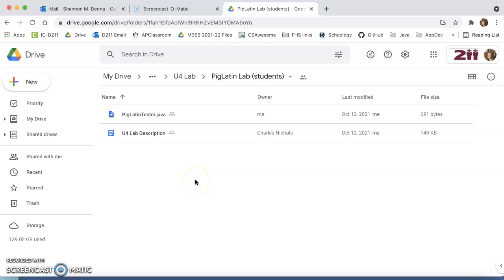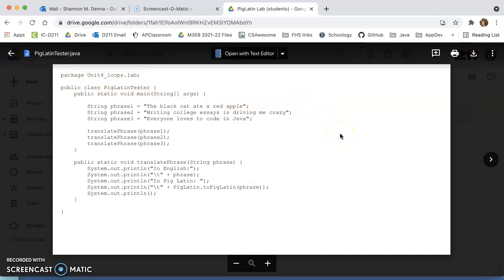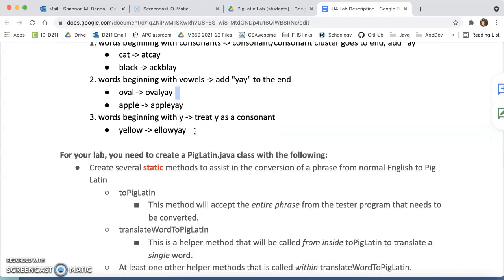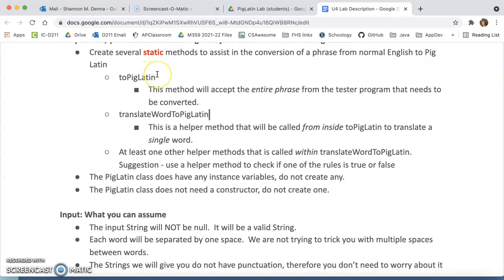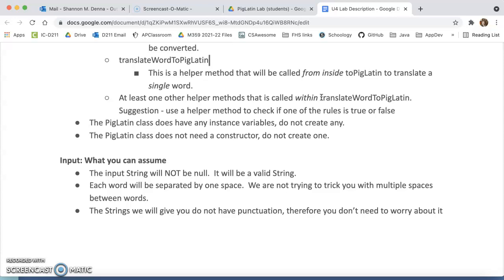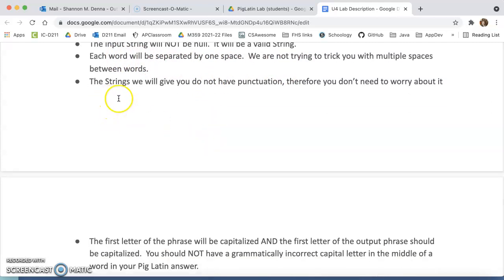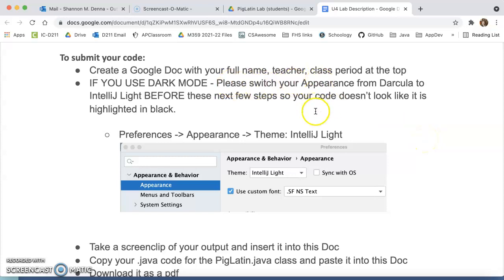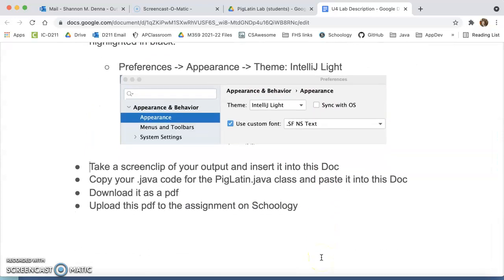M359 U4 Pig Latin Lab 2021